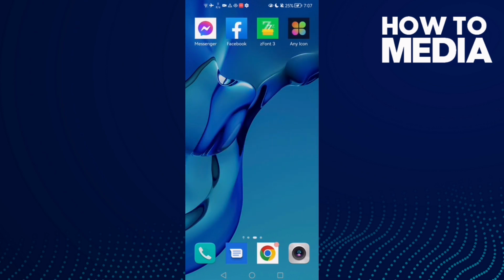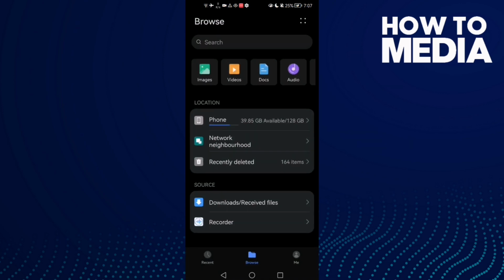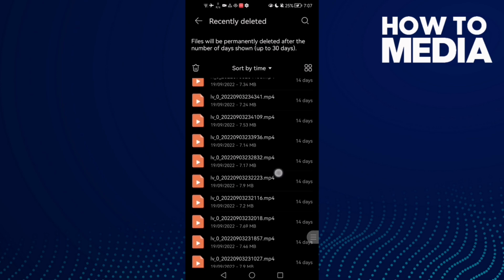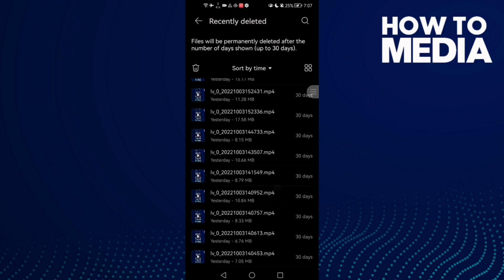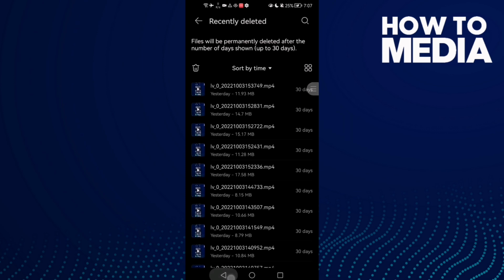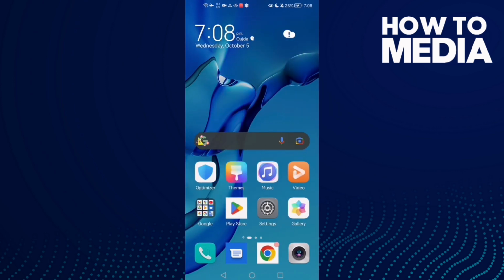how to Find Deleted Files on Android Phone 2022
in this video we discuss :